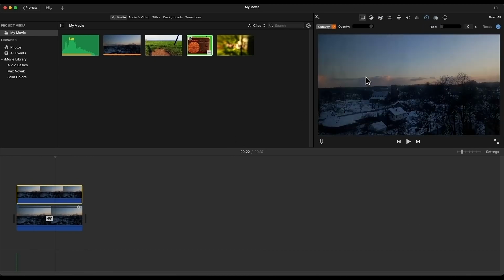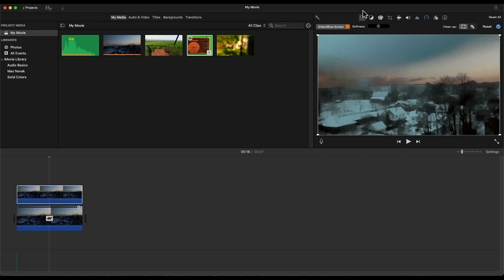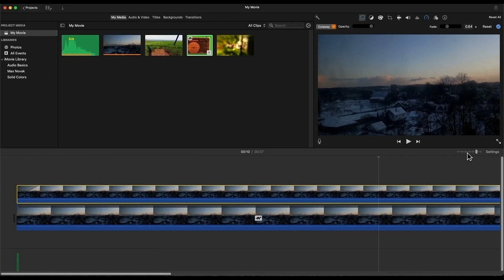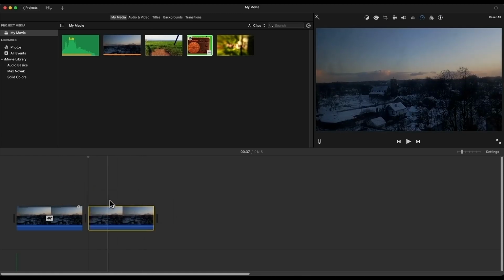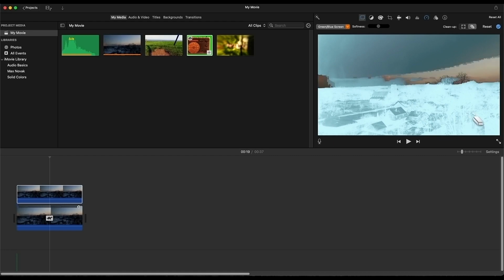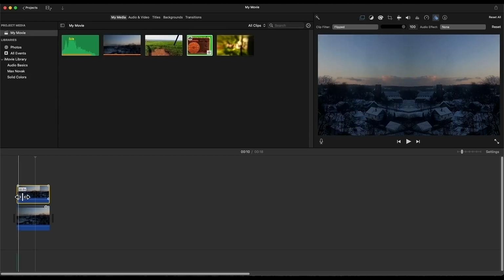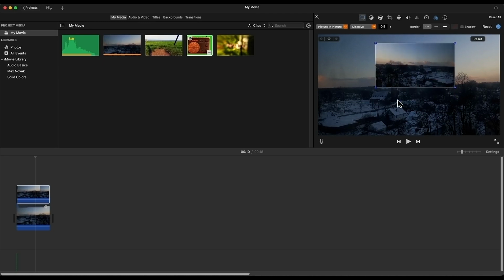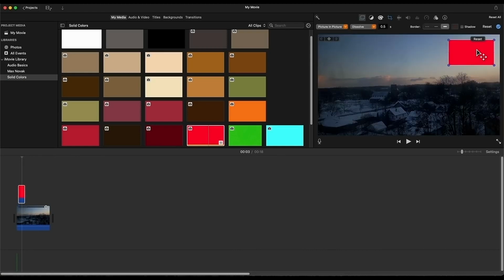...some thoughts on iMovie ( EP. 1C Filters & Stacked Clips )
This is a Series of Videos, where I share my thoughts on editing in iMovie.

 In this episode I talk about using Filters & the interaction of stacked Clips with Picture in Picture, Split Screen, Green/Blue Screen & Cut Away...